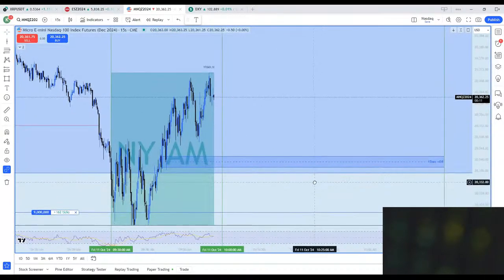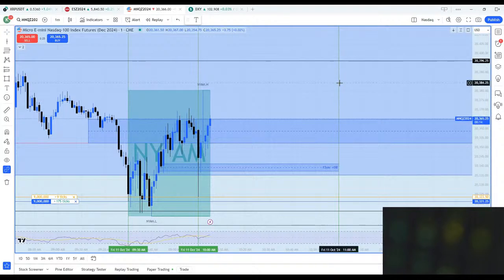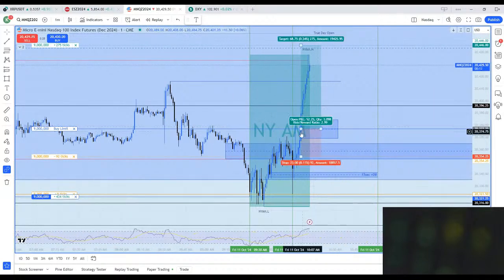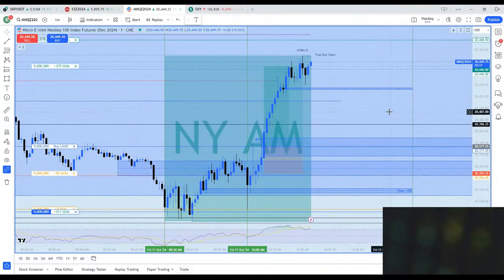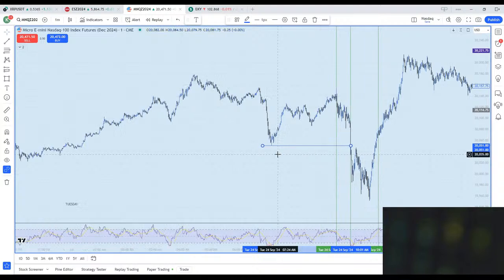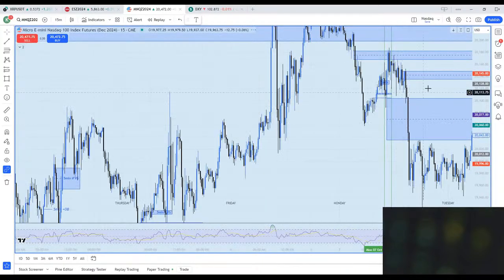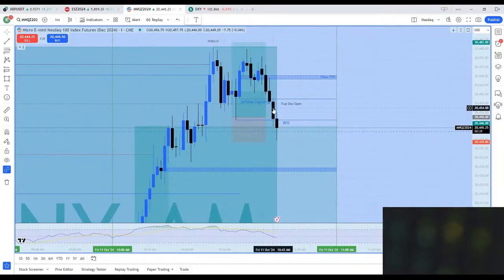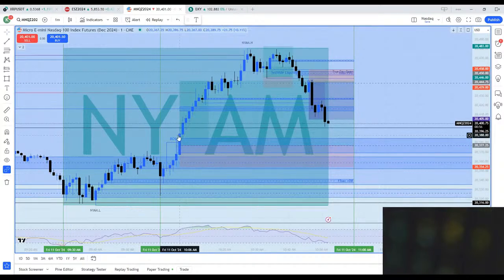Live session Nas100